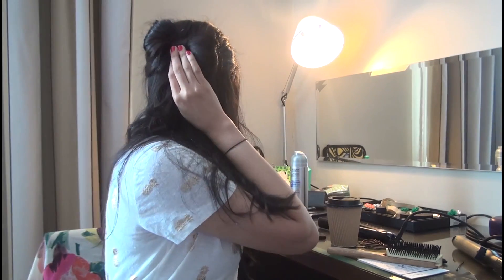Hair Bow Half Updo Hairstyle - تسريحة قوس الشعر المرفوعة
Alaa Balkhy, creative force behind Fyunka, shows you how to reinvent one of the most classic hair accessories yet: a hair bow. Complete with makeup and outfit tips, this tutorial teaches you to transform a simple half updo into a unique and ultra feminine hairstyle bound to make you the center of attention.

آلاء بلخي هي الطاقة المبدعة وراء فيونكة, وستريكم الطريقة التي يتم بها إعادة ابتكار إحدى اكسسوارات الشعر الأكثر كلاسيكية حتى الآن: قوس الشعر. وتستكمل بنصائح عن الماكياج والزي المناسب, هذه الفقرة التعليمية ستعلمك تحويل عقدة بسيطة إلى تسريحة انثوية مميزة وفريدة تجعل منك مركزاً للاهتمام .